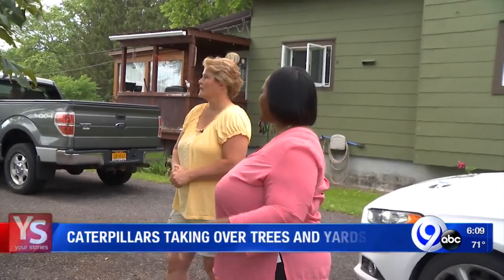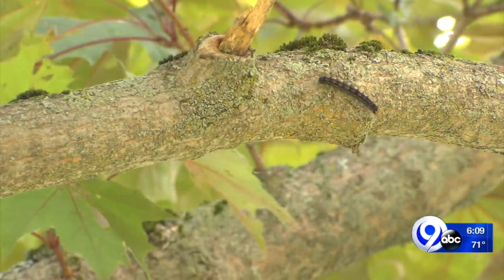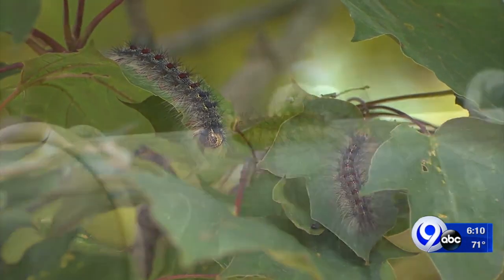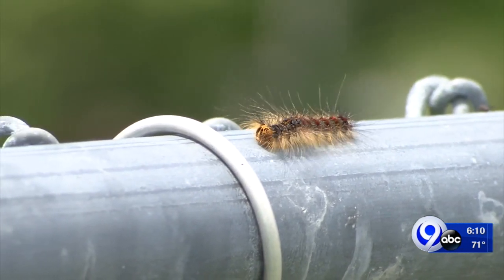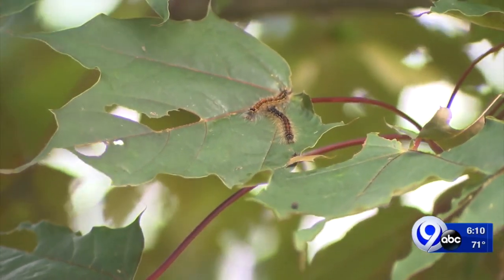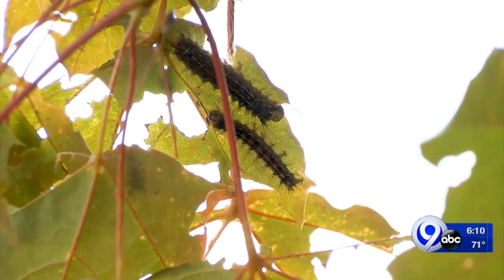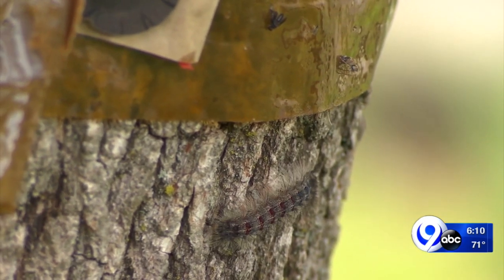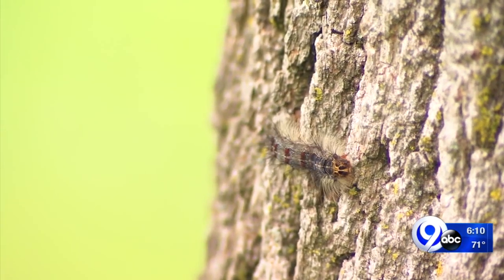YS caterpillar takeover